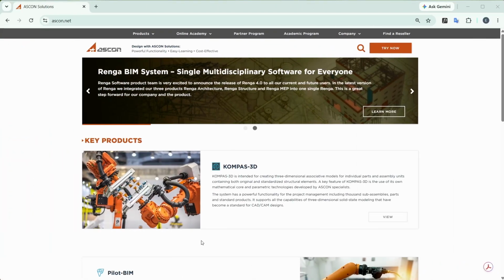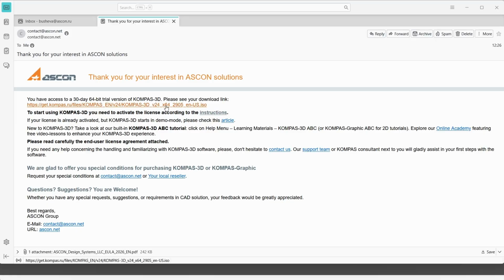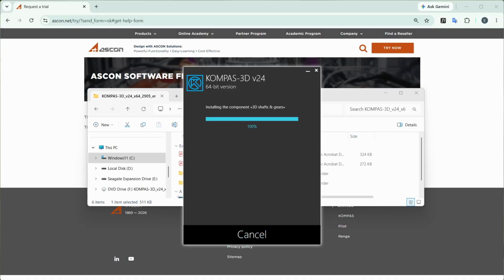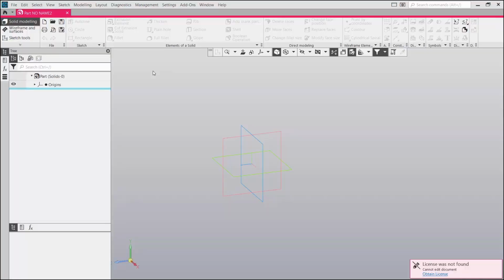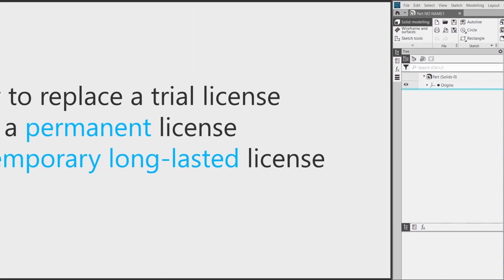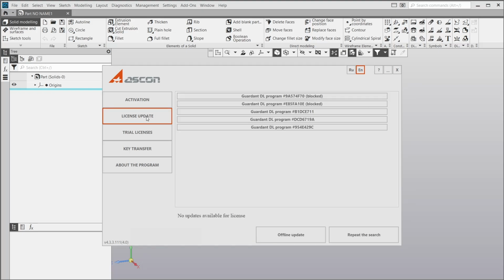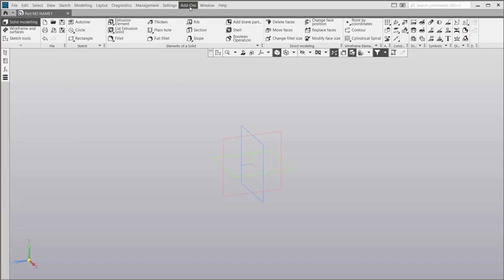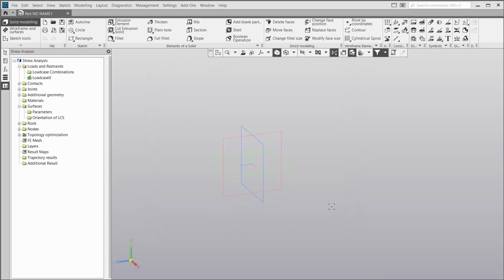KOMPAS-3D Setup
In this video, you'll learn how to download and install KOMPAS-3D, how to activate the KOMPAS-3D trial version, how to replace a trial license with a permanent license or temporary long-lasted license, and how to connect applications.